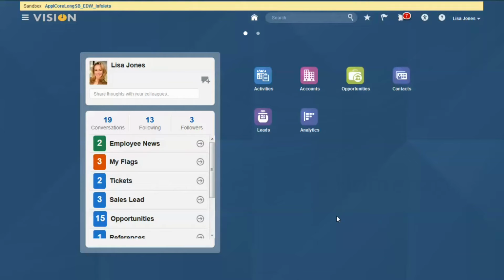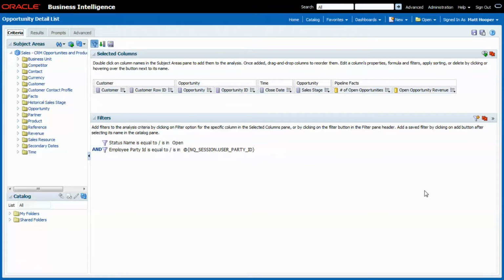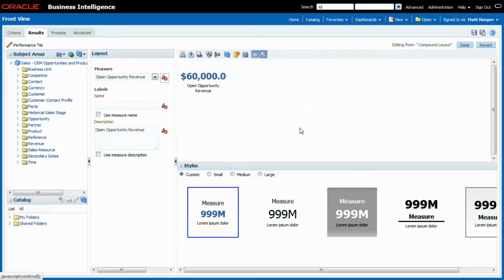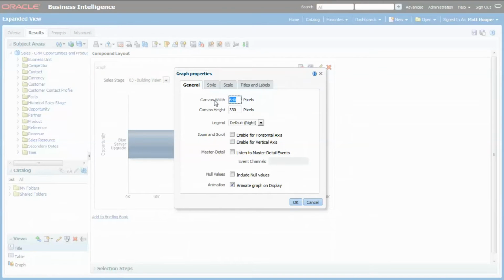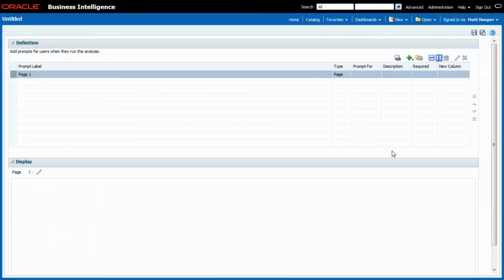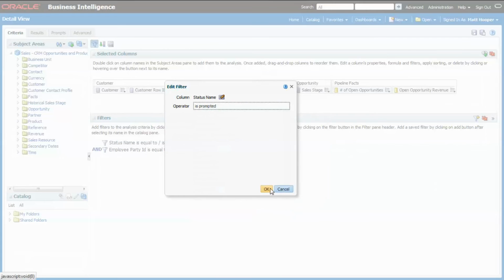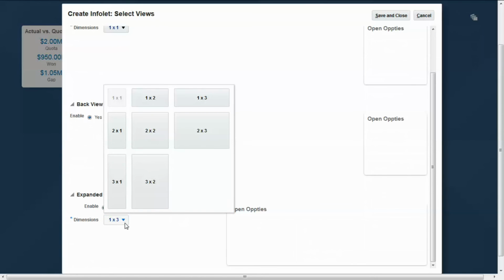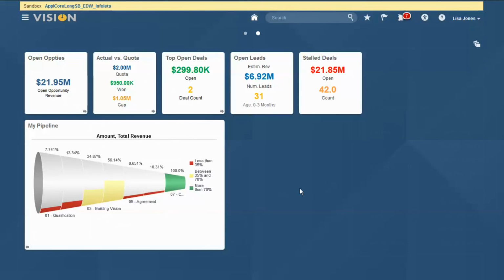Sales Cloud - Adding an Infolet to the Homepage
The homepage infolets are the primary way for users to consume reports in Oracle Sales Cloud.  Creating an infolet once the needed reports have been created as you will see is a piece of cake